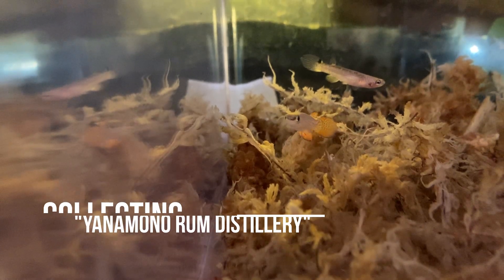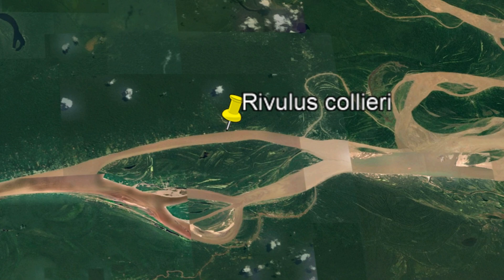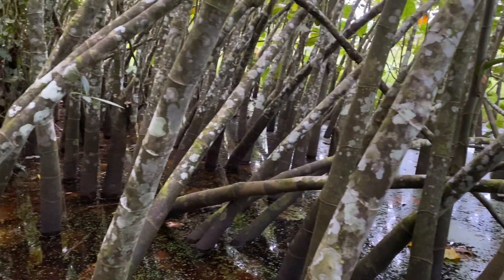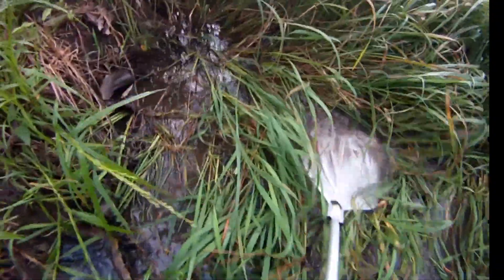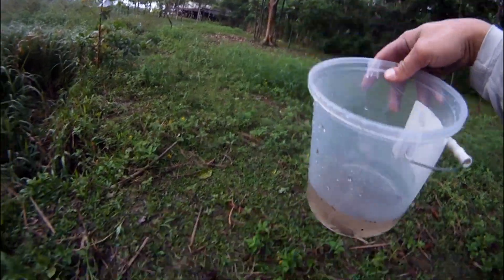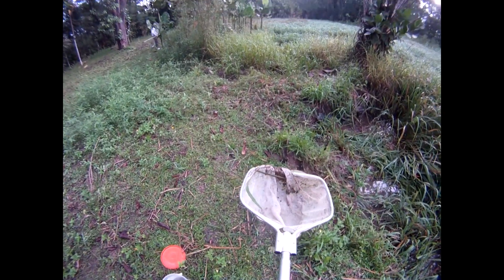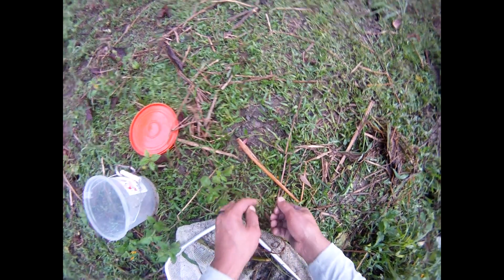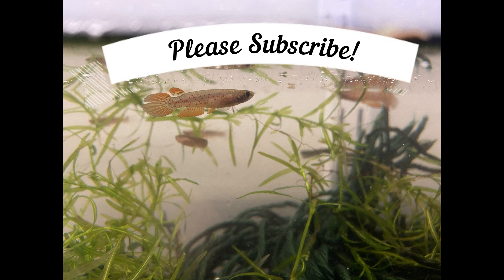Collecting - Rivulus collieri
Collecting in Peru on a trip to the Rio Mazan. Originally misidentified as speciosus and then as ornatus, this species was actually undescribed when I found them and formally described by Huber in 2021.

The collection I brought back has a location code of MEMT 2020 "Yanamono Rum Distillery". Here is an old video I posted of the fish:

Thanks!